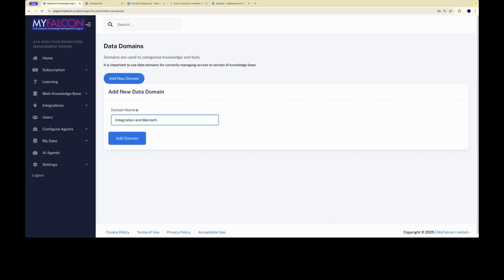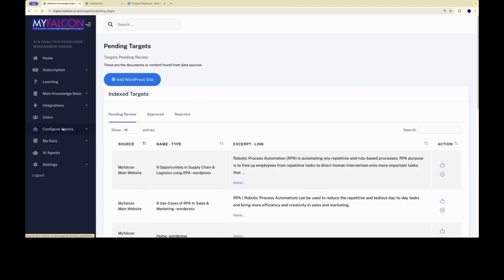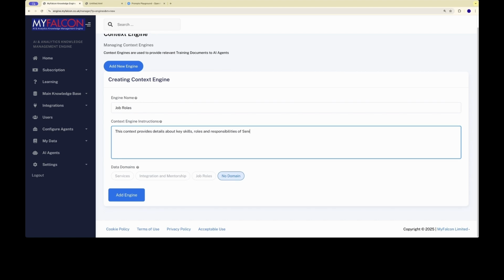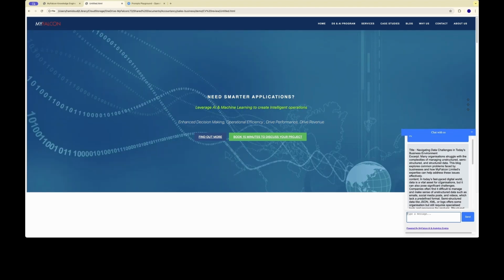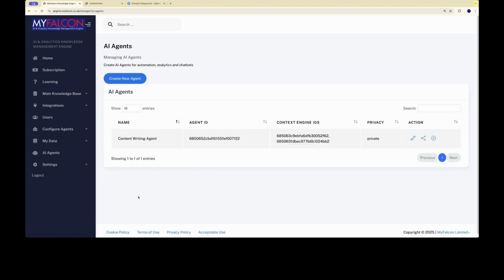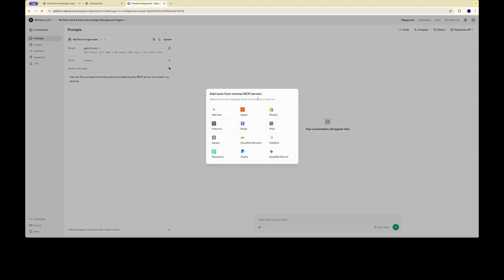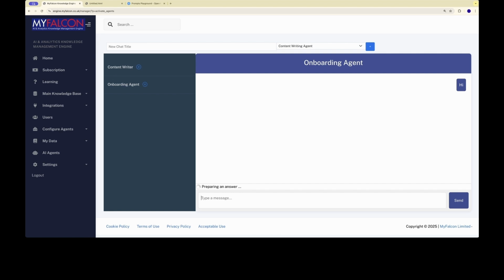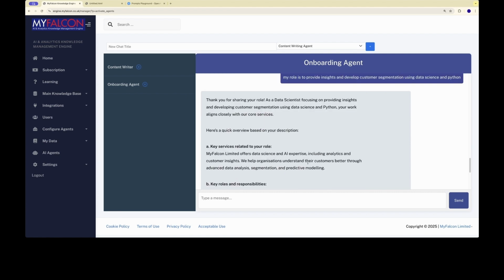Watch Me Create a Powerful Data Agent Step by Step!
Explore how to use the tool to create Sales Agent, Content Writer Agent and Staff Onboarding ai agent using Your own data. I built 3 functional agents in just under 30 minutes.